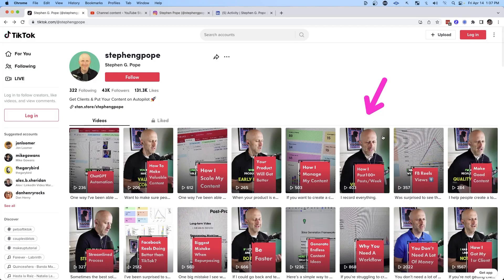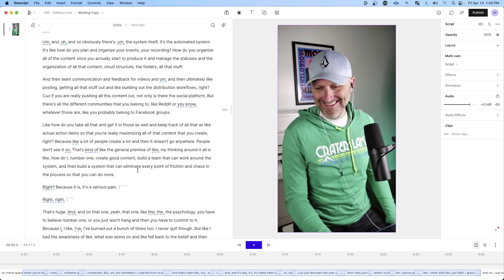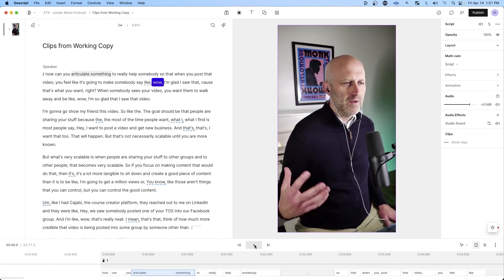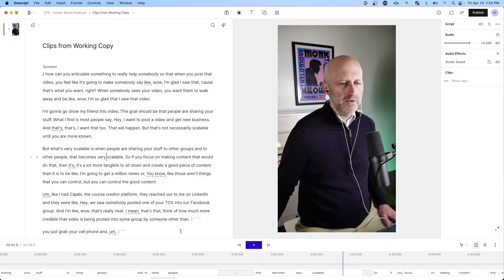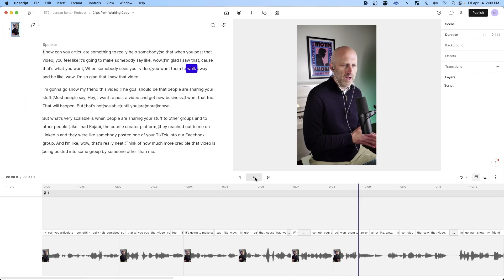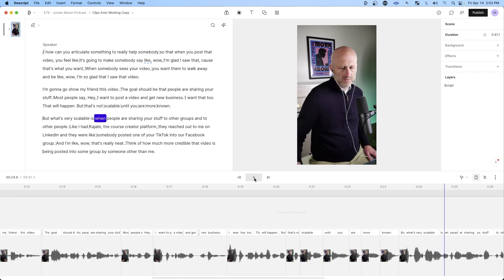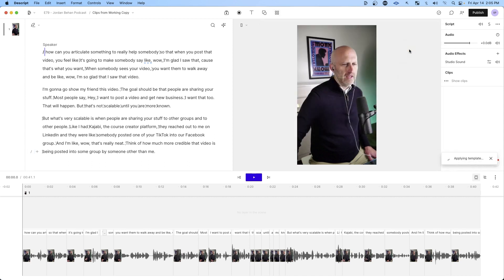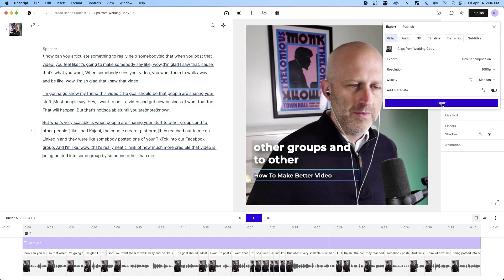Repurpose Video into 100+ Pieces of Content/Week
In this video I show you how to repurpose long-form video content into engaging social media clips.

I’ll be covering:

✅ What software to use
✅ The process (step-by-step)
✅ Insights for finding good clips